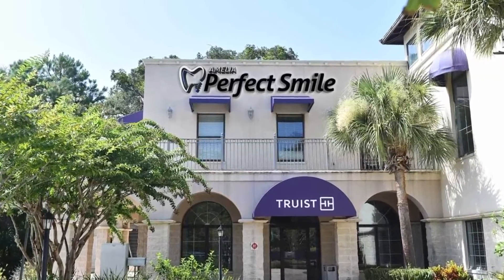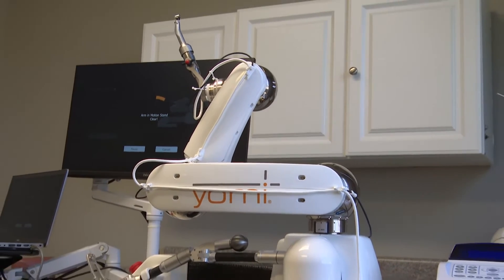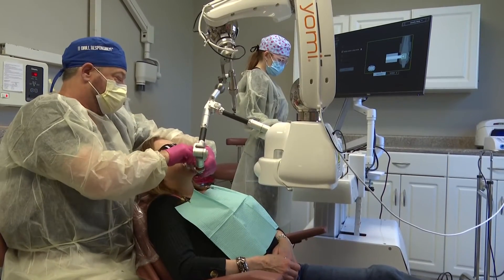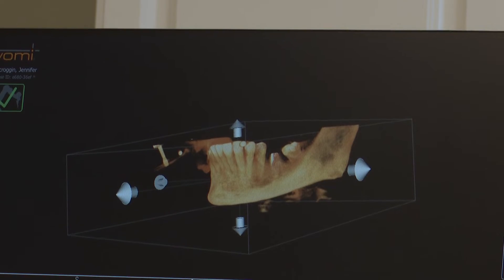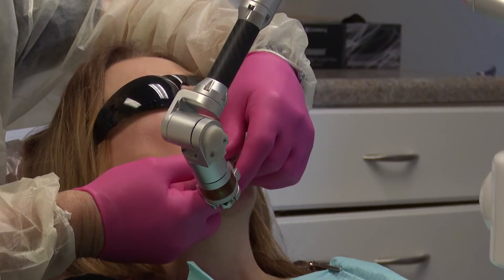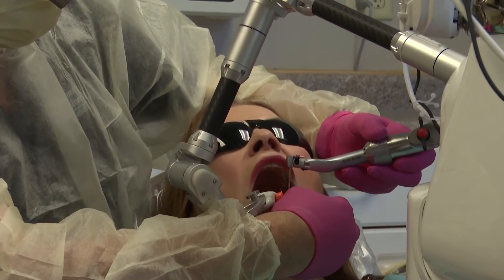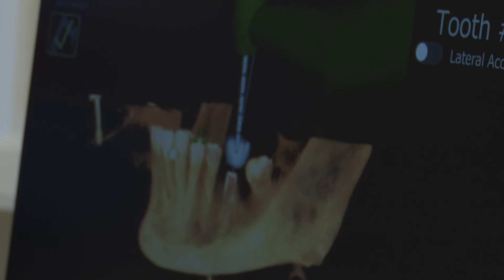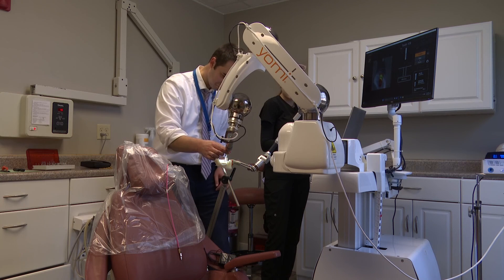Meet the robot used for dental drilling that can't miss its mark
"The Yomi" is an FDA-cleared device that is used for dental implant procedures.